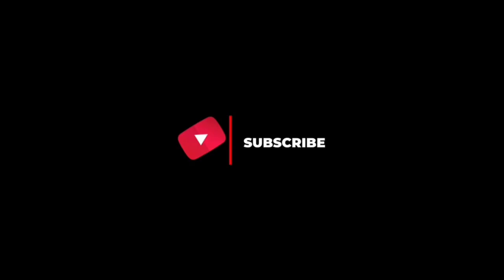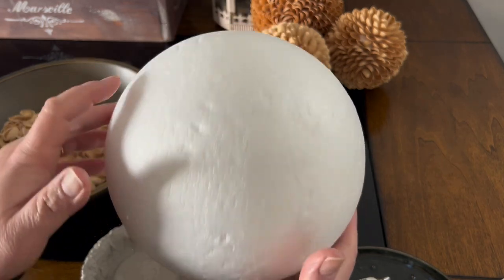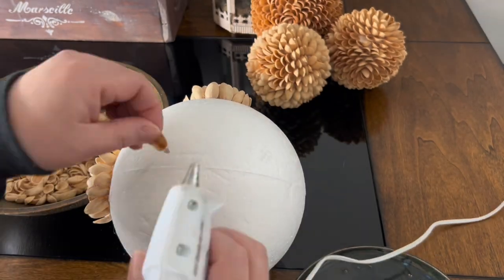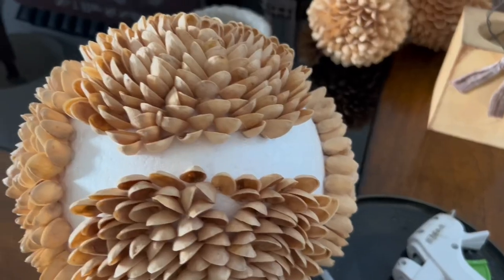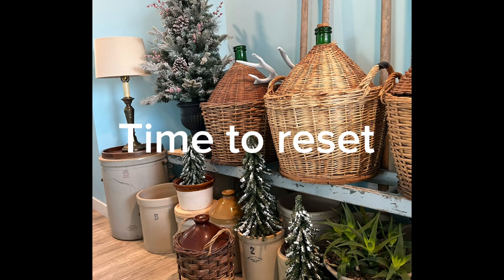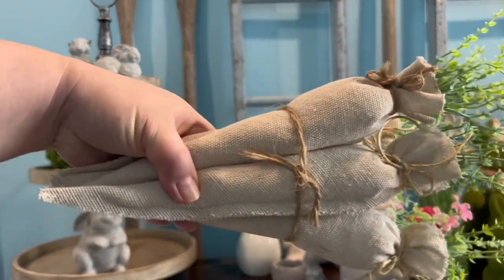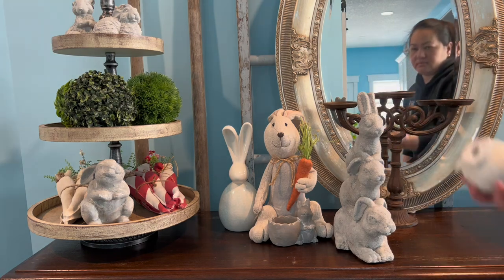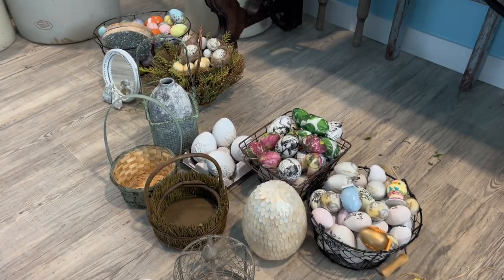DIY home decor | Spring Decorating using thrifted/homemade items🪴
I am a saver of everything I think I will have use for, close to becoming a hoarder lol.  Hope you find inspiration to this pistachio shells project.  And I maybe late in spring decorating, maybe a lot of you are already done, so here I am catching up🪴🪴🪴